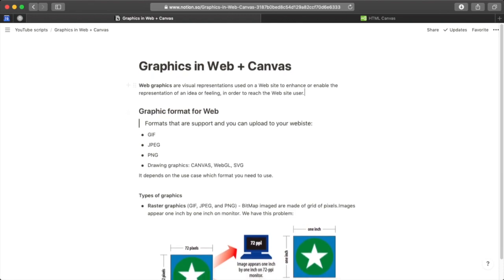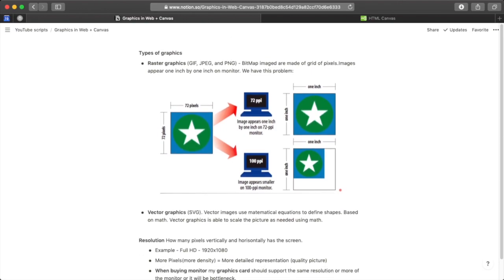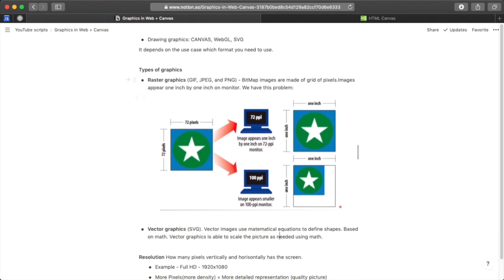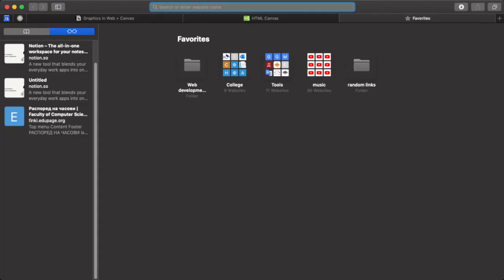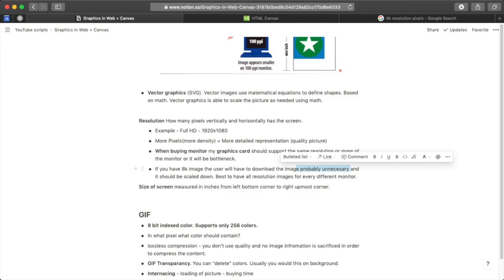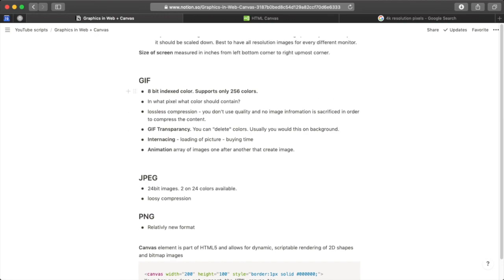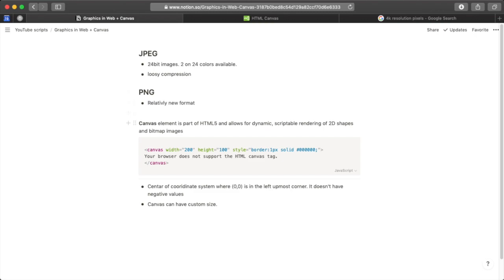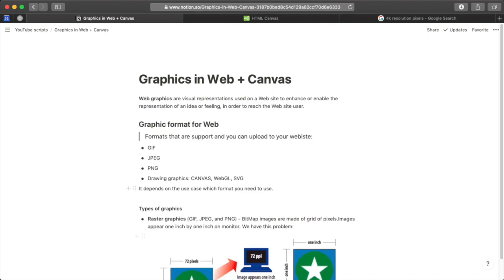Graphics of Websites